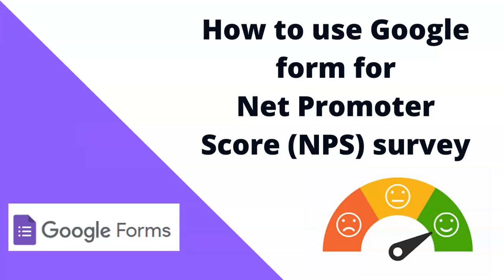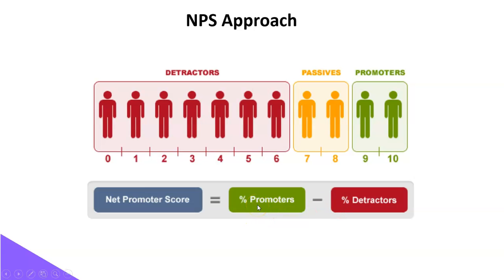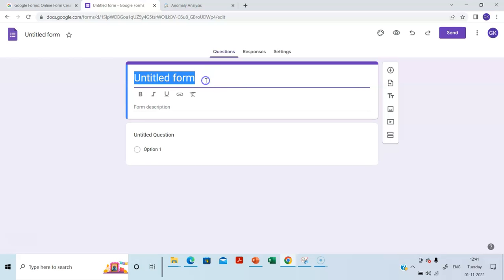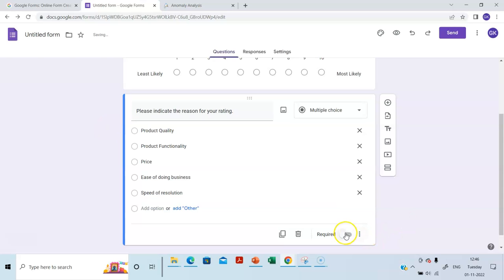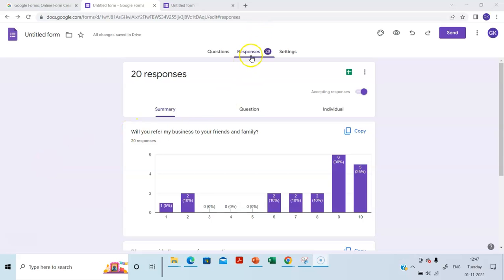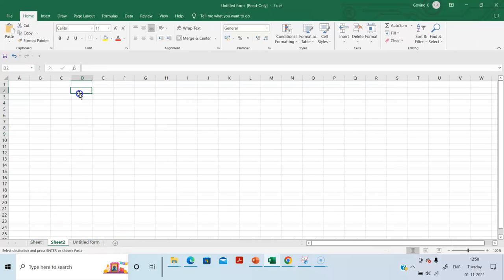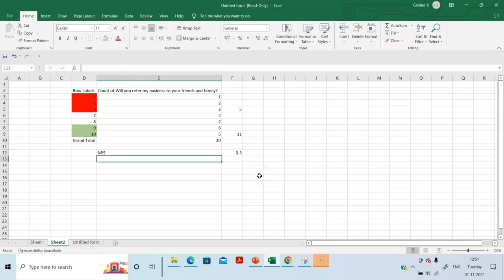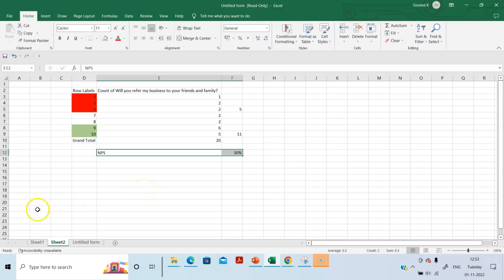How to build NPS survey using google forms? | Compute NPS using Excel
Hai Everyone!
In this video, I have demonstrated how to build NPS survey using google forms along with computation of NPS using Excel.